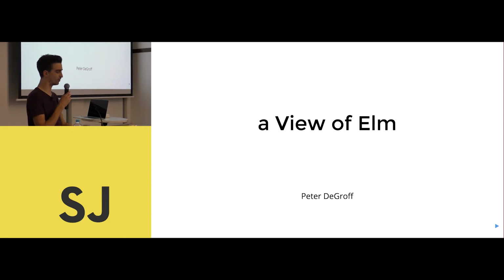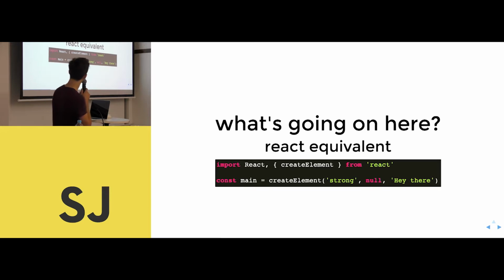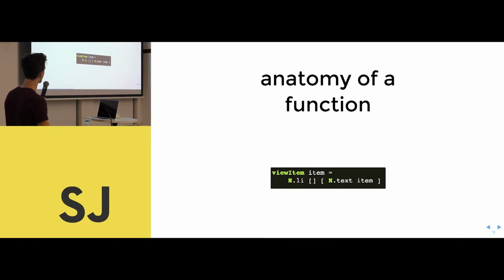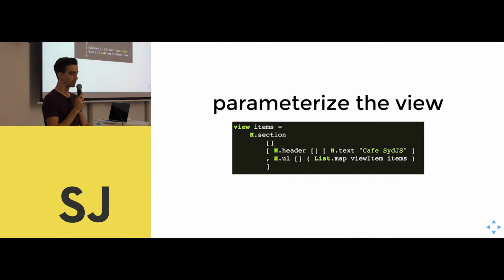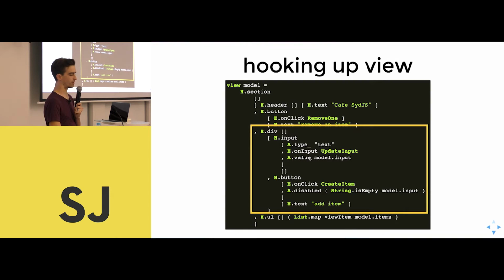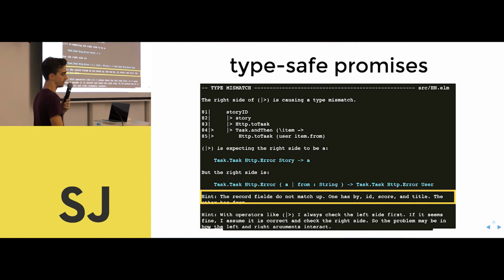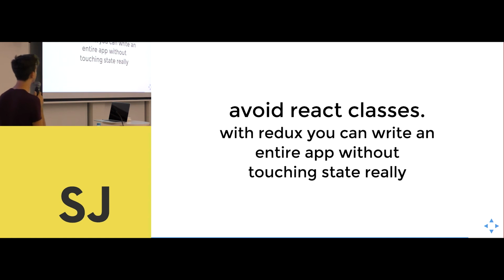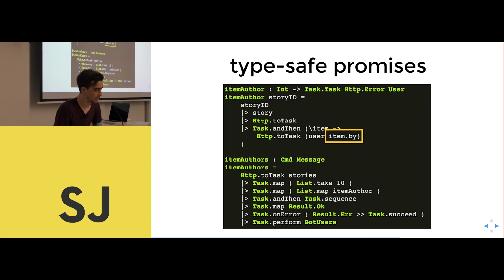A View of Elm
Elm is a functional programming language and runtime with a strong notion of how to build and structure frontend applications.

Let's look at what parts make Elm unique, and what analogues we can find in JavaScript.